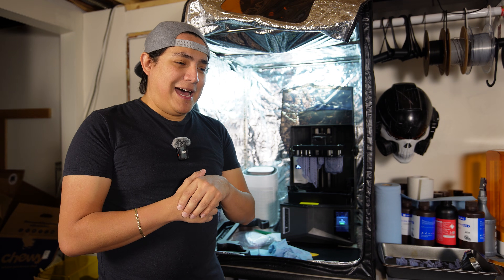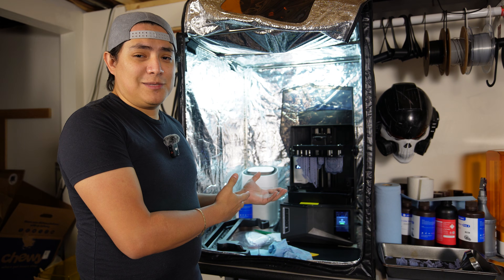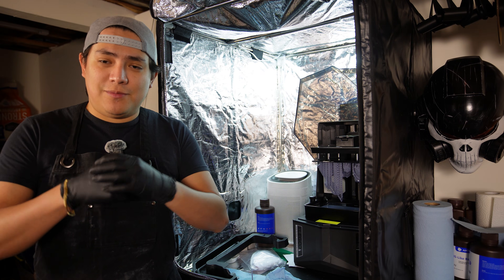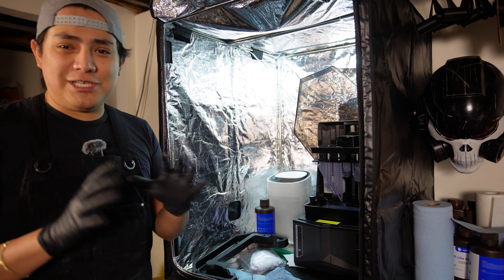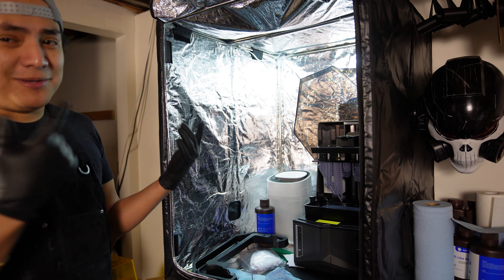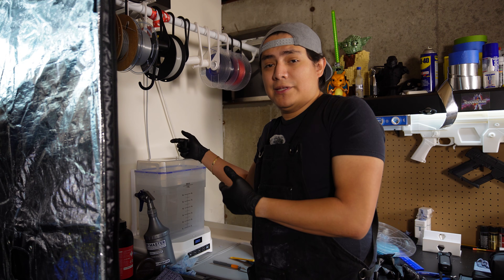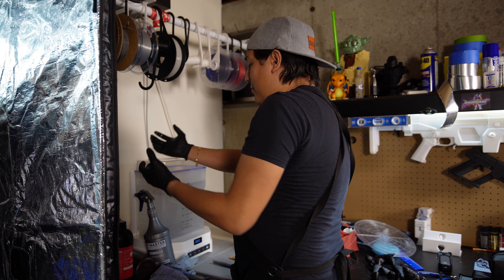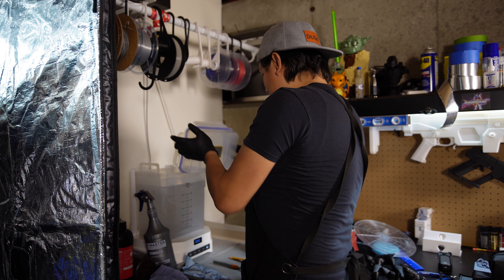Saturn 4 Ultra 16K...Lets Chat!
Hey Everyone!

Let's chat about the new Saturn 4 Ultra 16K that Elegoo will announce on January 22nd.

This is just my opinion and my initial thoughts on this.

Social Media and Shop